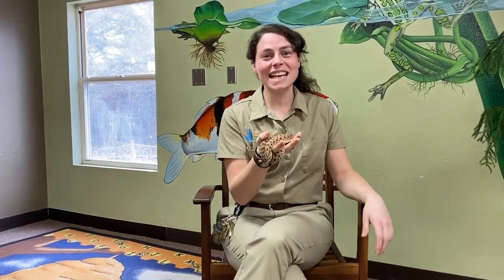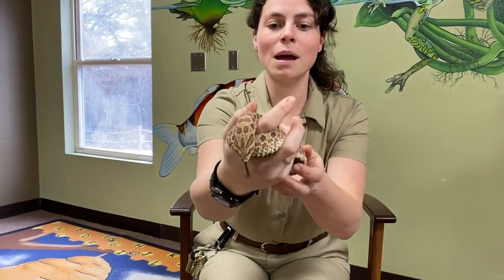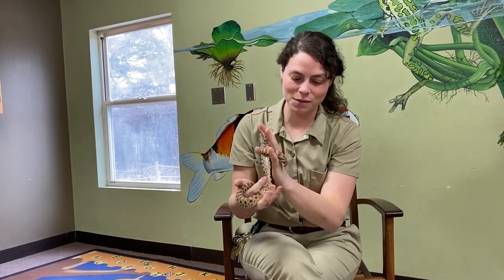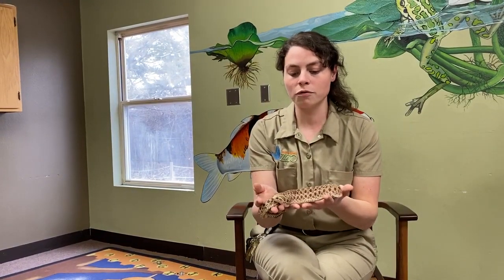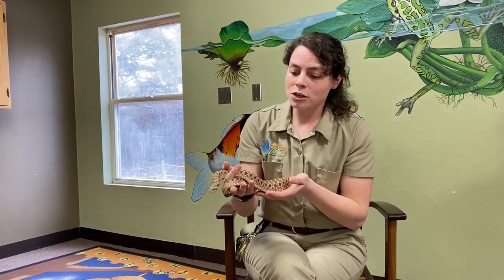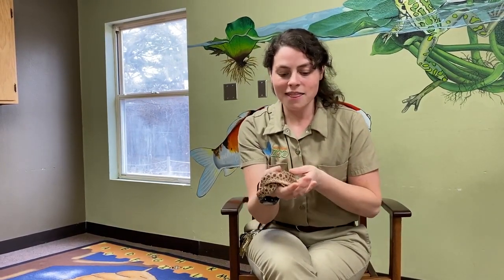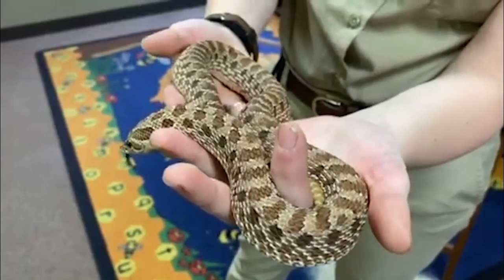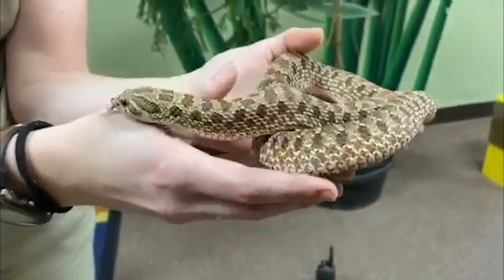Keeper Corner: Hognose Snake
Meet Babe, the hognose snake in today's Keeper Corner with Keeper Sarah.